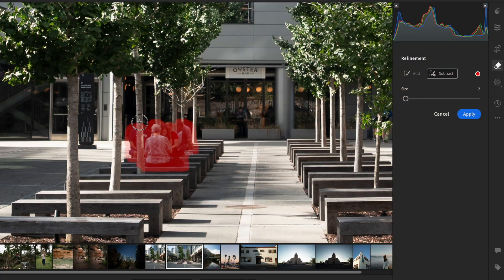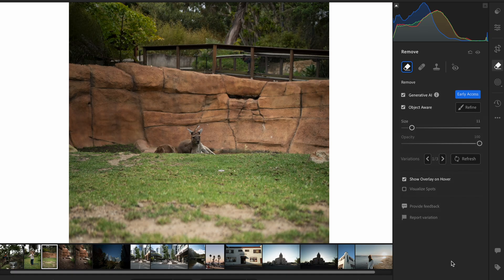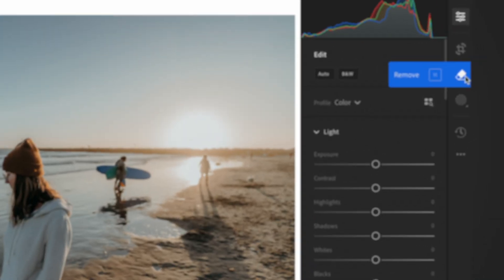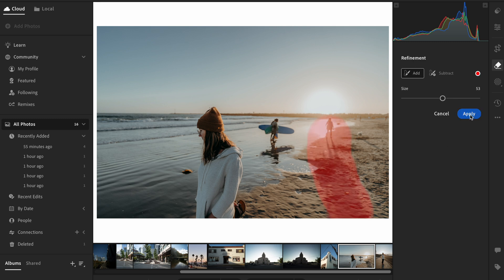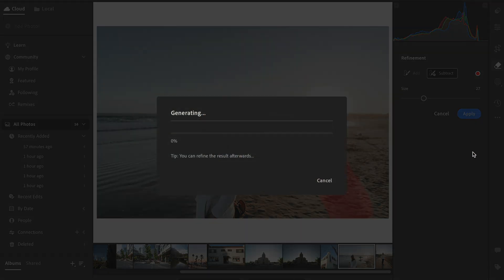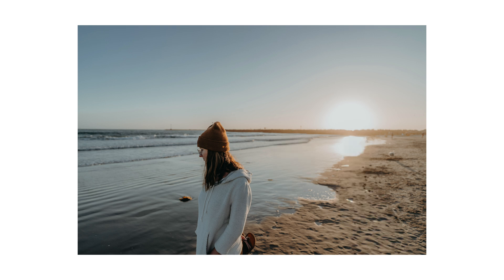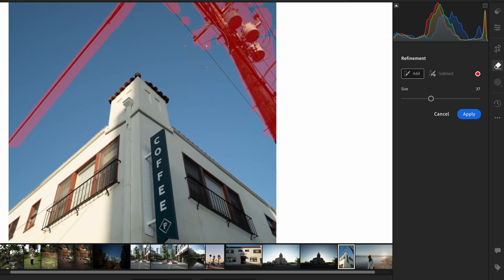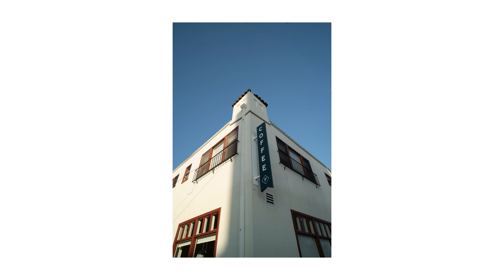Say Goodbye to Photo Clutter! (Lightroom Generative Remove)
In this video we discuss the new generative remove tool in Adobe Lightroom, Lightroom Mobile, and Lightroom Classic. Removing distractions and unwanted objects from your photos has never been easier!

Main Camera (Amazon)
My Camerabag (Amazon)
THE BEST WATER BOTTLE EVER (Amazon)